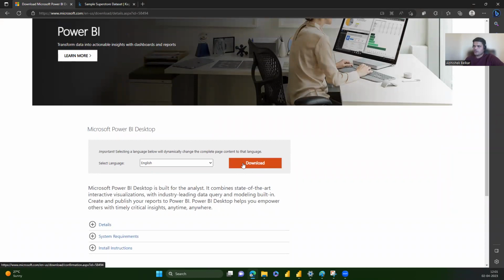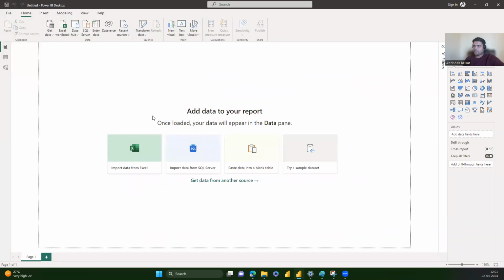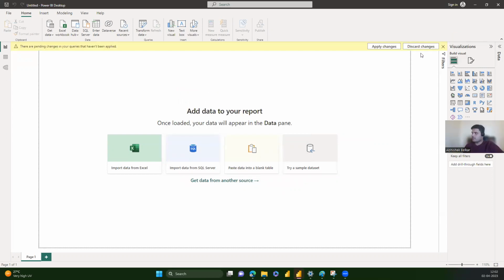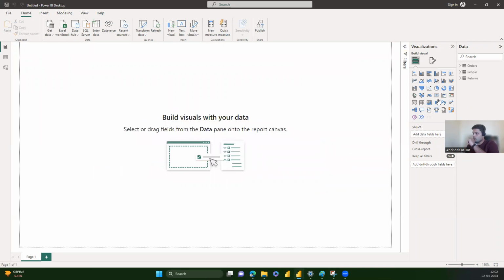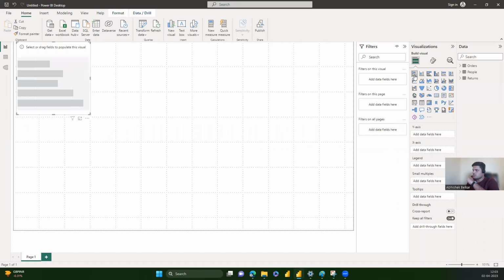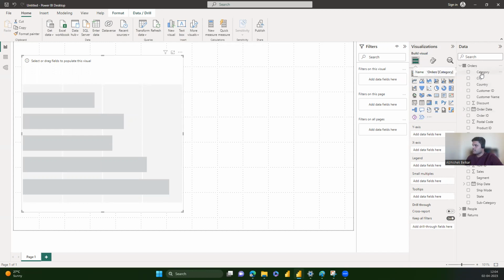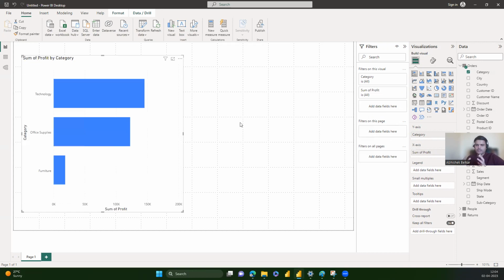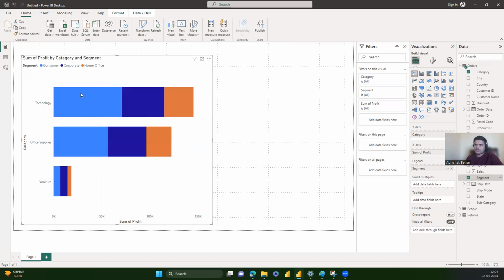Create your 1st Power BI Chart in 5 mins | Analytics | Data Visualization